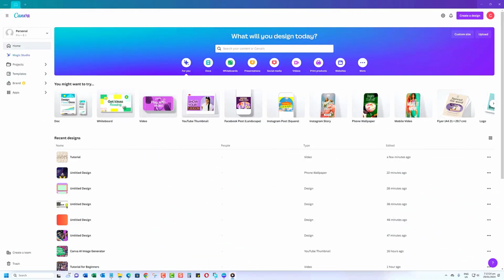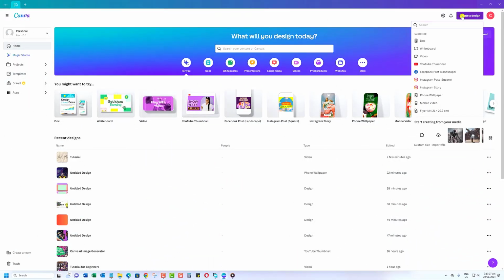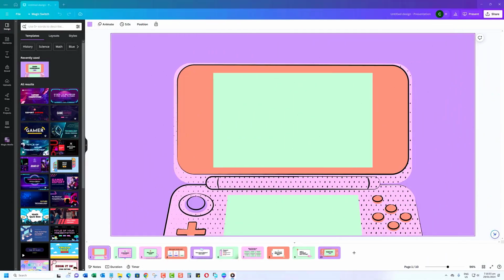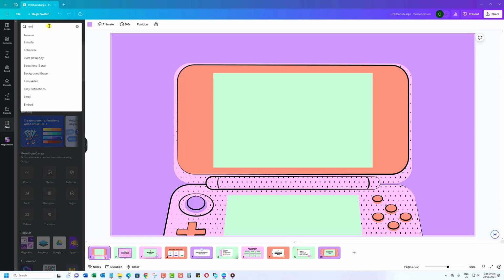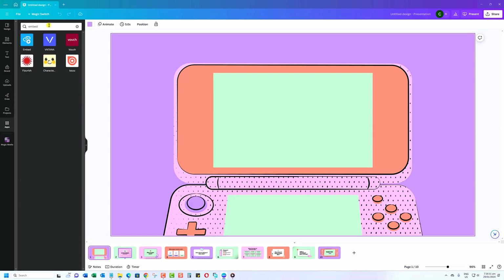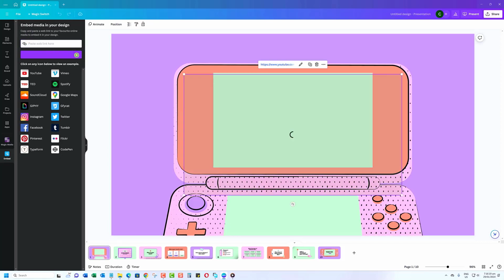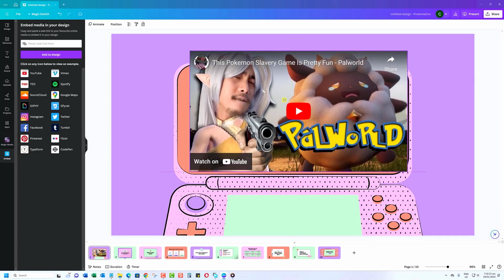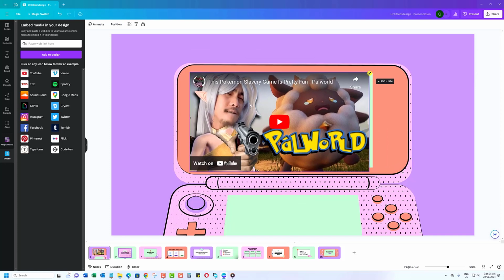How to Add YouTube Video to Canva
Want to make your Canva designs stand out? Adding a YouTube video takes them to the next level! Videos grab attention, tell stories, and make your messages more powerful.

In just minutes, you can add YouTube videos to Canva and level up your graphics!
In this step-by-step tutorial, you’ll learn how to seamlessly integrate YouTube videos into Canva to boost engagement.🚀

Imagine elevating your Canva designs by incorporating dynamic video content directly from YouTube! Whether you're a content creator, marketer, or business owner, this game-changing technique adds a whole new layer of engagement and creativity to your visual projects. Spice up your presentations, social media graphics, or even your virtual event invitations – the possibilities are endless! 🎥✨

Benefits of Adding YouTube Videos to Canva:

Enhanced Engagement: Capture your audience's attention by seamlessly integrating dynamic video elements.
Storytelling Brilliance: Convey your message with impact by telling a compelling visual story.
Versatile Applications: From educational presentations to lively social media posts, adapt this skill across various projects.
Professional Aesthetics: Elevate your designs with the professionalism of video content without the need for complex editing.
Examples of Where You Can Use This Technique:

Social Media Graphics: Transform static graphics into eye-catching animations on platforms like Instagram and Facebook.
Educational Materials: Bring your educational content to life with embedded video explanations.
Business Presentations: Impress clients and colleagues with dynamic visuals in your presentations.
Event Invitations: Create captivating invitations for virtual events that stand out from the crowd.
Ready to level up your Canva game? Let's dive into the tutorial and unleash the synergy of Canva and YouTube!